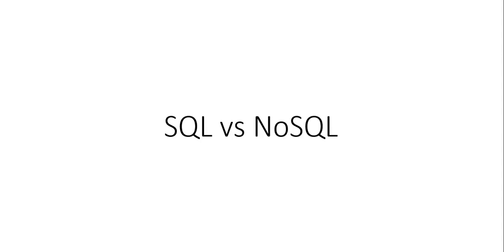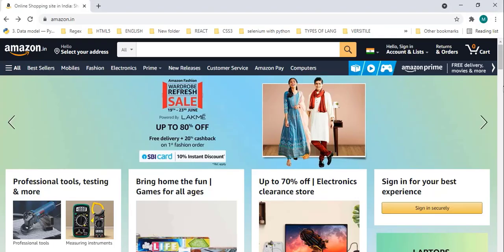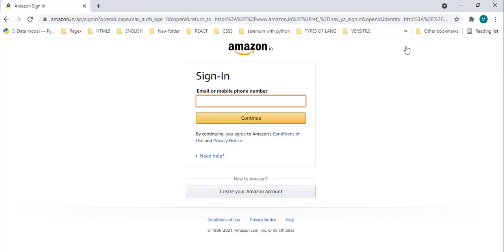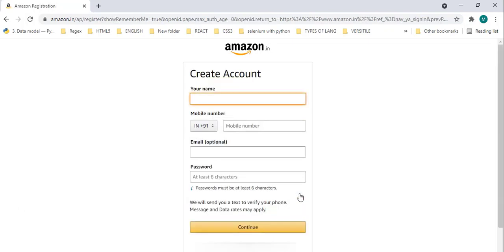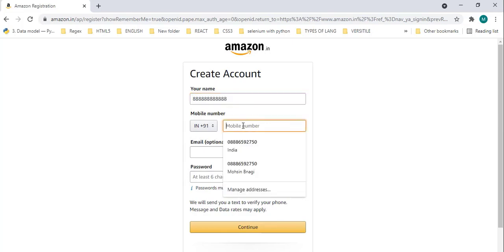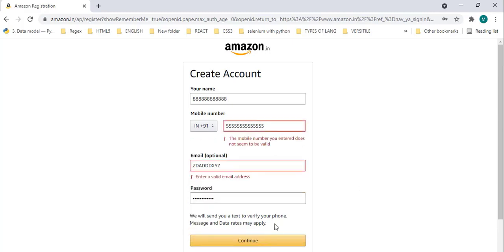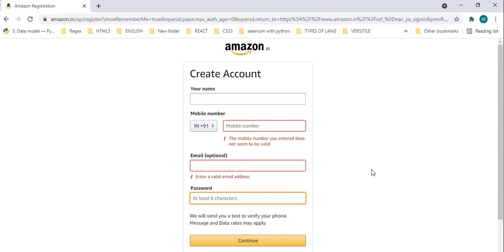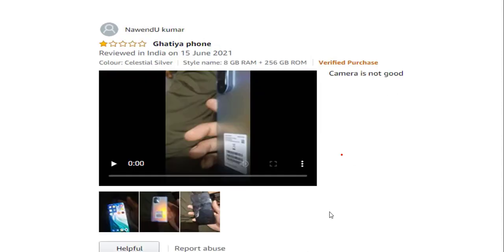SQL vs NoSQL Part 4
Real time scenario where we use SQl ad NoSQL database.